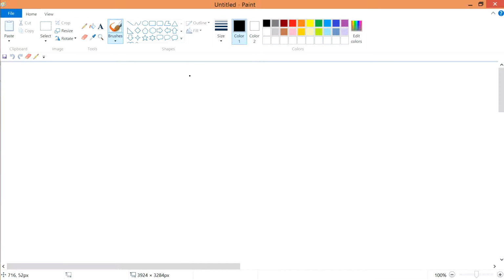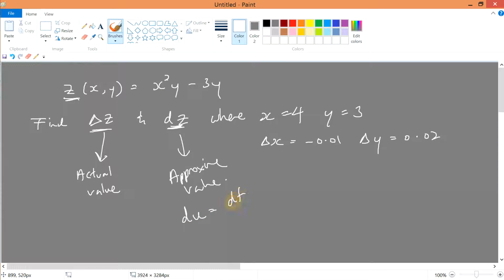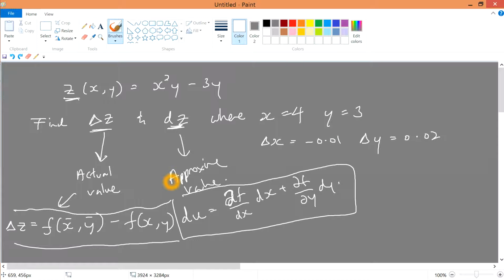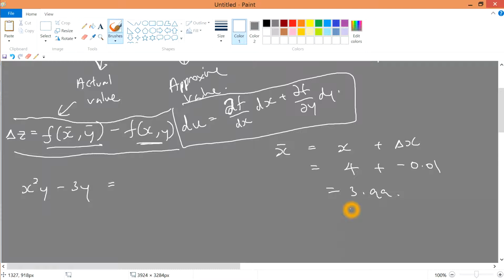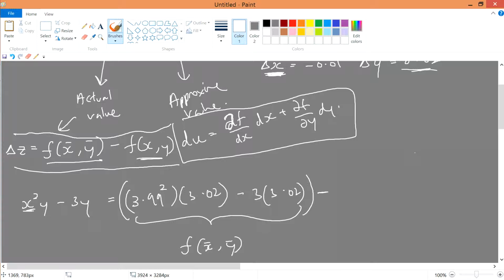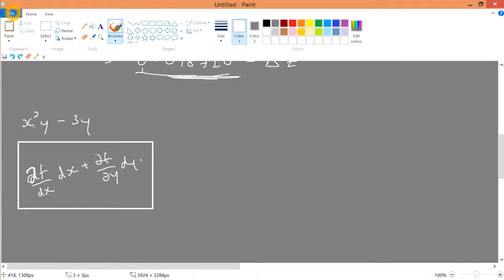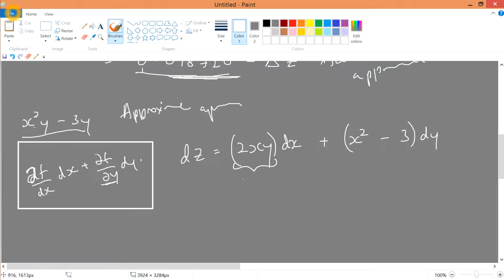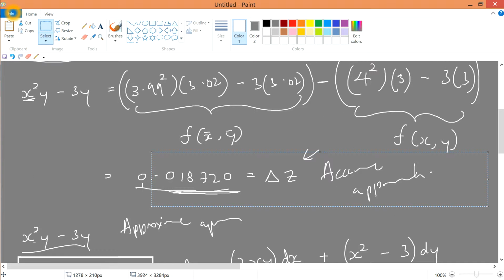15 Partial Differential Exam Questions Total Differential Pt 1